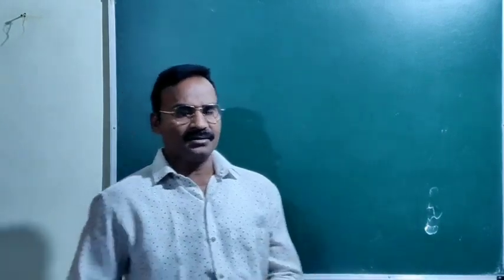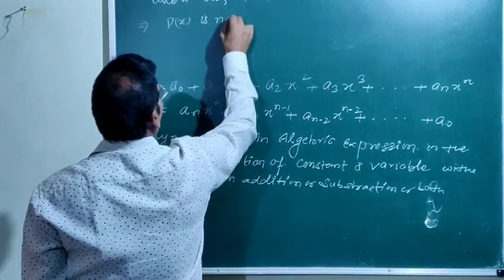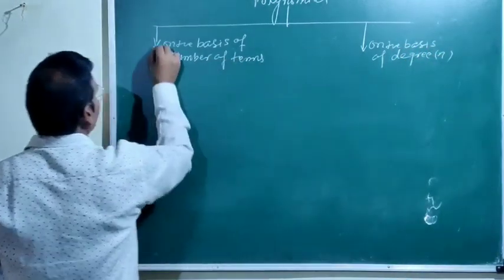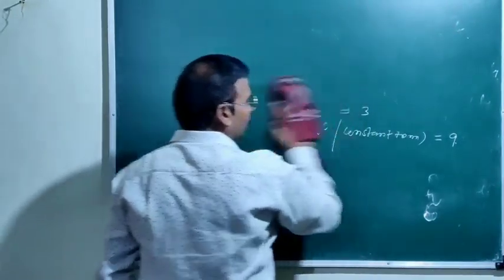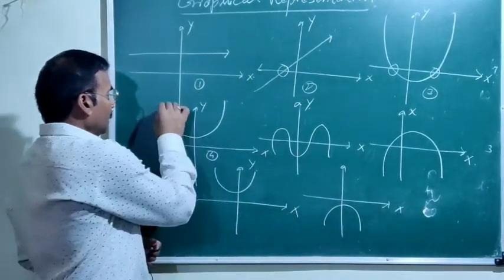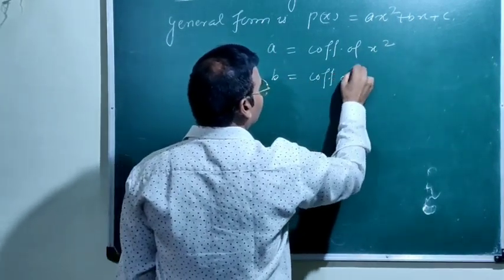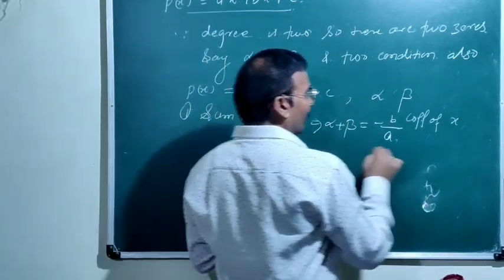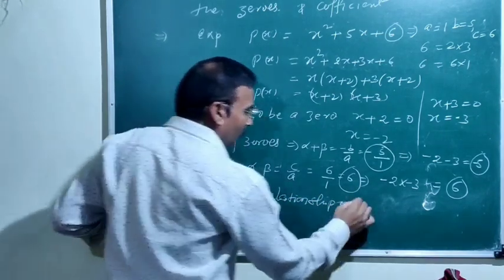Class 10 the utsaah batch Mathematics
Polynomial part-1 IIT /JEE